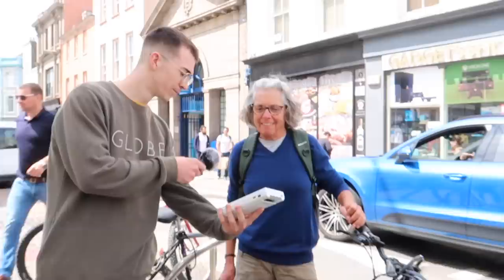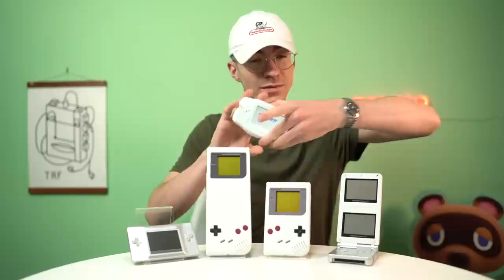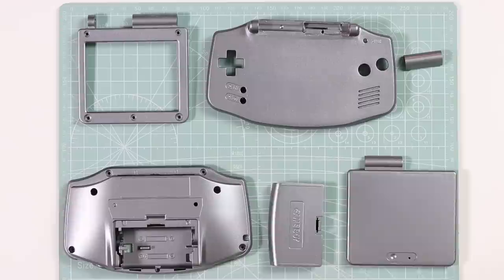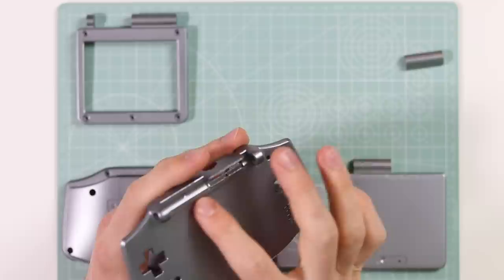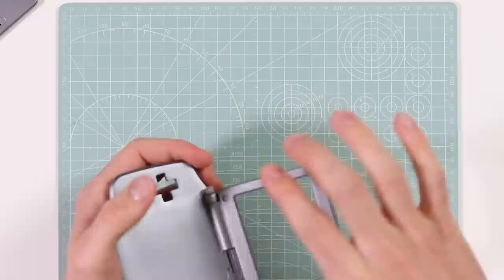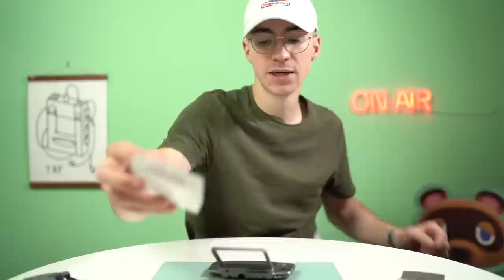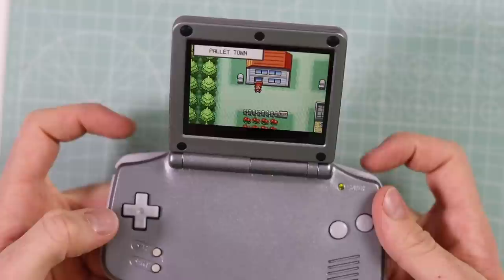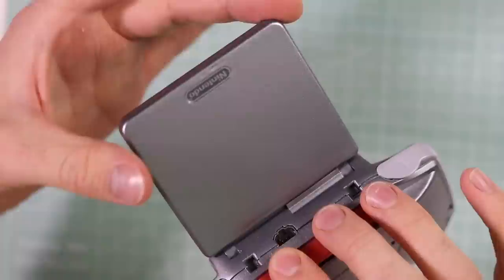I built the GameBoy we always wanted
I build the GameBoy advance we always wanted to exist. The form factor of the GameBoy Advance, and the convencience of the SP's screen. Big thank you to Retro Modding for supplying me with the parts - Also huge shout out to Odin735 on Reddit for the influence

The WideBoy Advance?

JERSEY, UK
JE4 9RF